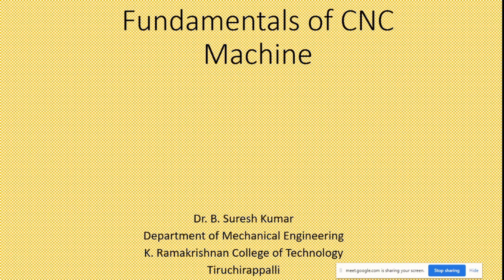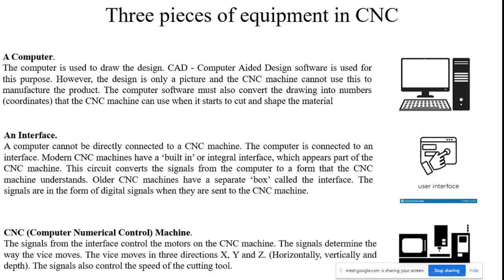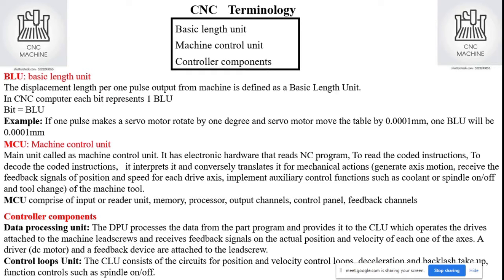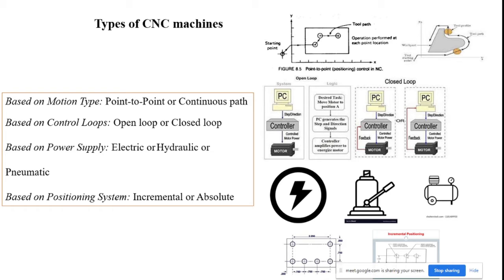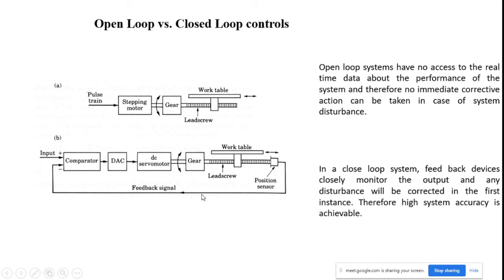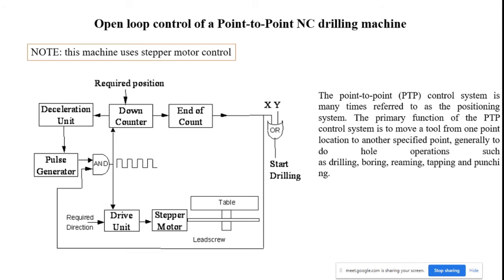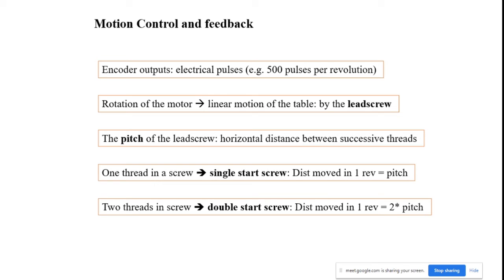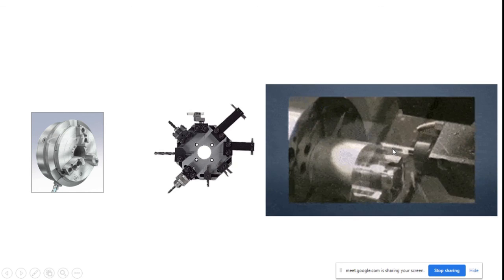2. Fundamentals of CNC Machine (CNC machine and its controls)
CNC  Terminology, BLU: basic length unit, MCU: Machine control unit, Controller components
CNC machines and its controls
Driving system